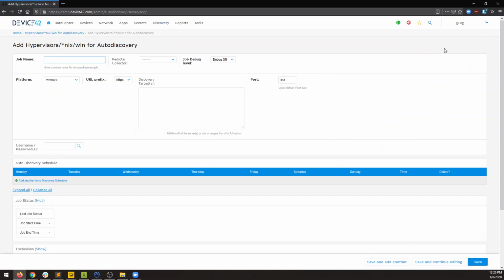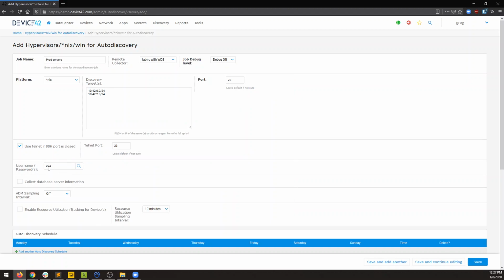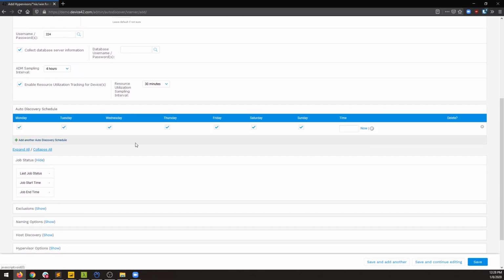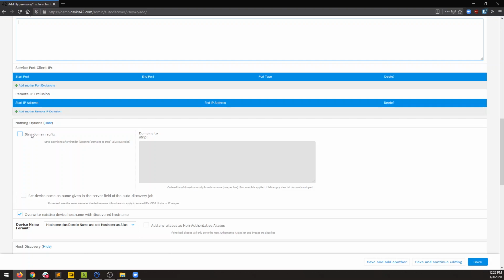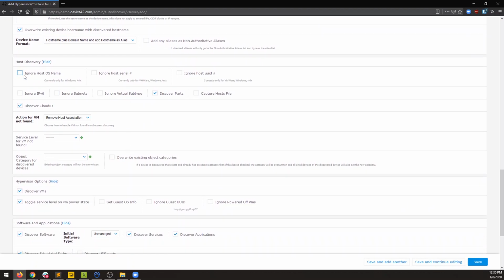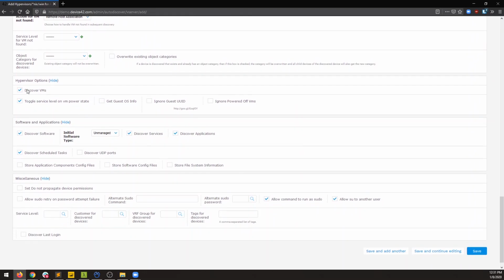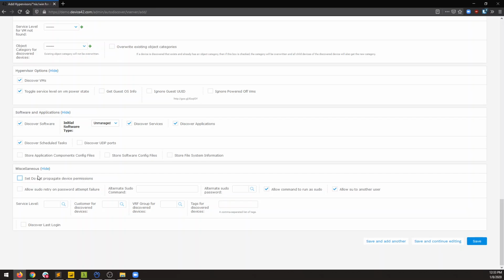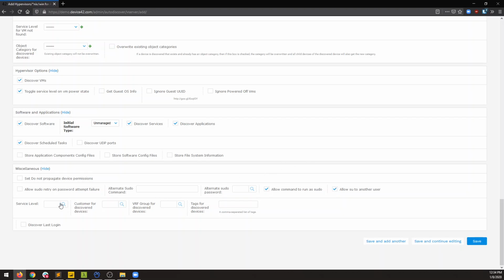Hypervisor *Nix/Windows Discovery Configuration